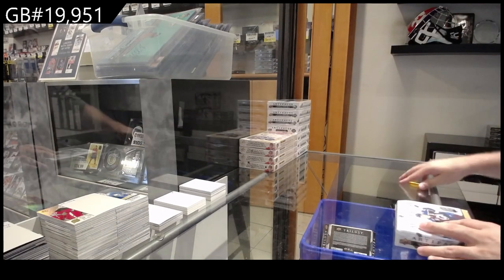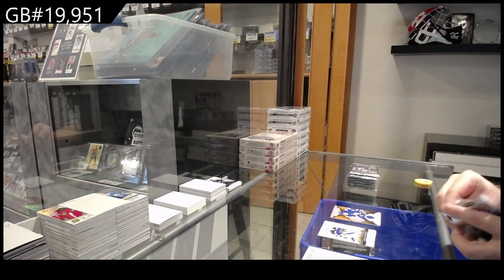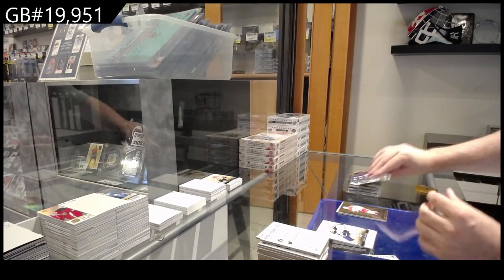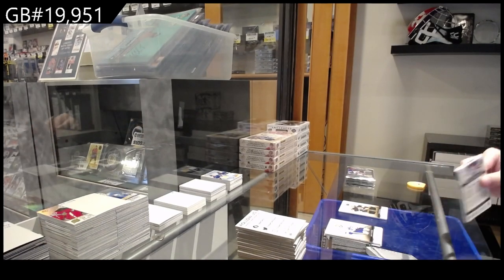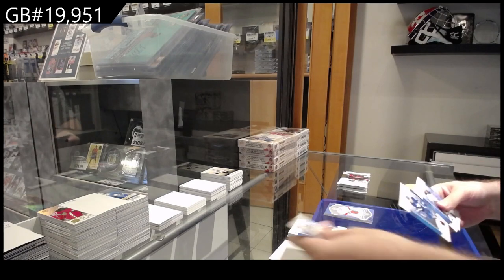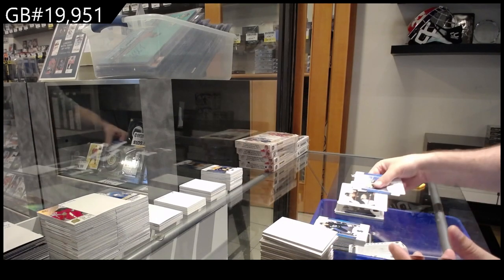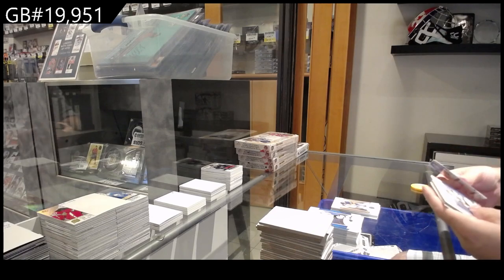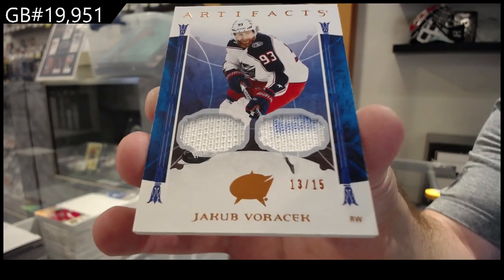21-22 UD Artifacts & 22-23 UD Artifacts Hockey 8 Box Break - C&C GB #19,951